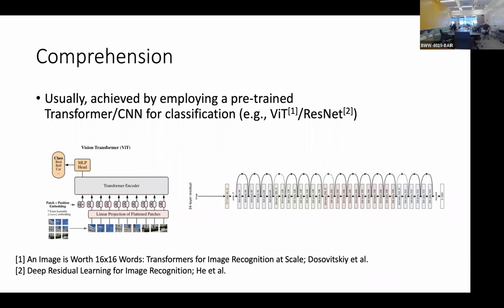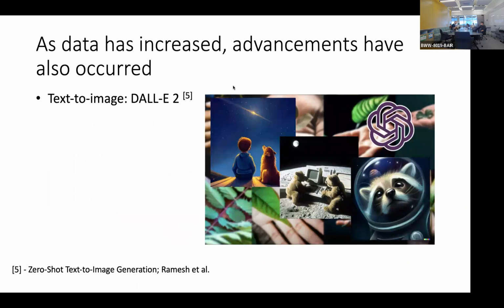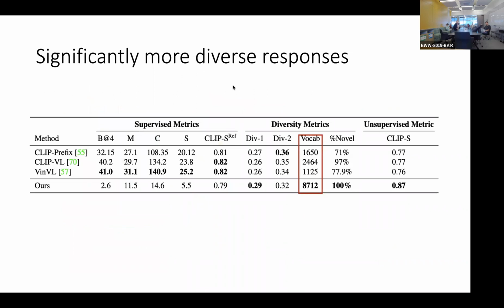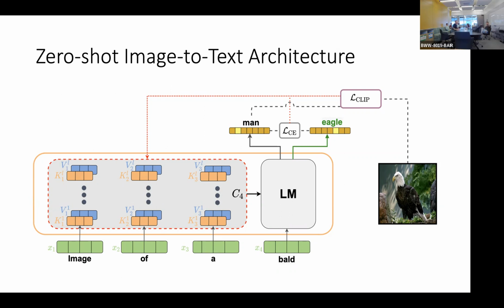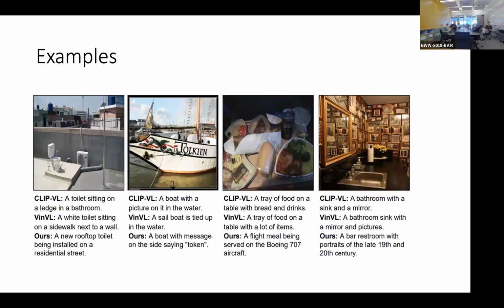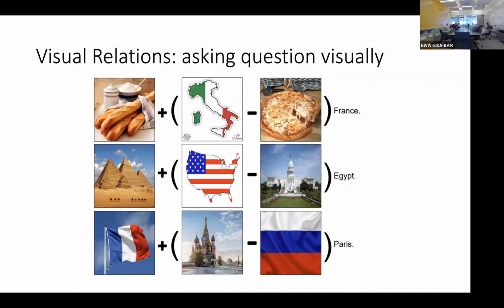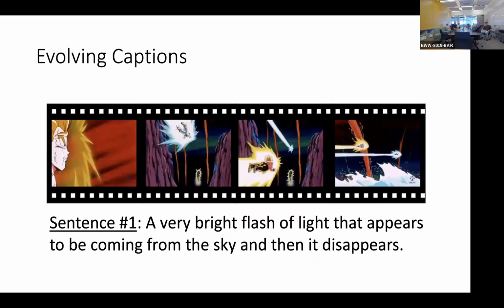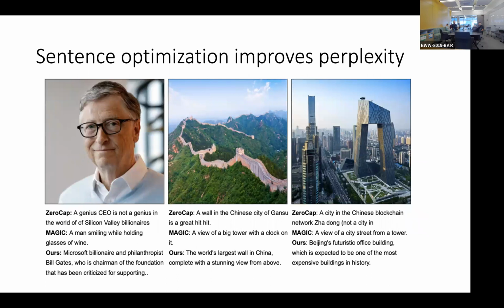Zero-shot Vision-to-Text methods [Berkeley Seminar]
Abstract: Recent text-to-image matching models, e.g., CLIP, applies contrastive learning to a large corpus of uncurated pairs of images and sentences. While such models can provide a powerful score for matching and subsequent zero-shot tasks, they are not capable of generating a caption given an image. In this talk, I will describe how to repurpose such models to generate a descriptive text given an image at inference time without any further training or tuning steps. This is done by combining the visual-semantic model with a large language model, such as GPT-2, benefiting from the knowledge in both web-scale models.

Moreover, as a zero-shot learning method, it is extremely flexible, and I will demonstrate its ability to perform image arithmetic in which the inputs can be either images or text, and the output is a sentence. This enables novel high-level vision capabilities such as comparing two images or solving visual analogy tests.

In recent work, we further employ those models and introduce a video captioning method. This control is exerted by optimizing a sequence of vectors taken as the first part of the prompt used during generation and by modifying the representation of all other tokens in the prompt. The process is repeated multiple times to gradually improve the prompt and apply it from the start of the generative process. Our experiments show that the generated captions are coherent and display a broad range of real-world knowledge. Furthermore, we present a new task of image set captioning. The need to create a concise narrative that captures the content of a set of random images explores the limits of our method.

Bio: Idan Schwartz is a Postdoctoral Scholar in the Deep Learning lab at Tel-Aviv University, collaborating with Lior Wolf. He earned his Ph.D. in Computer Science at the Technion, working with Alexander G. Schwing and Tamir Hazan.

Idan’s research is centered around cognition in deep learning models. This includes attention models, multimodal problems, and multimodal bias removal. Specifically tasks, such as, visual question answering, image captioning and visual dialog.